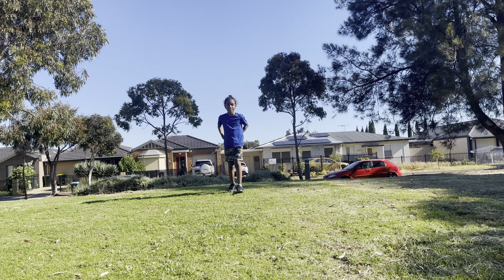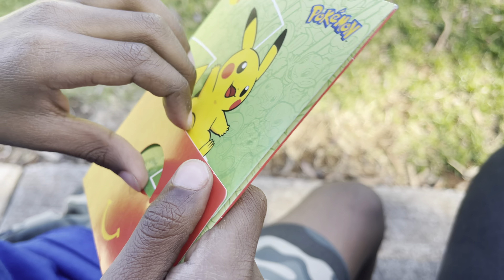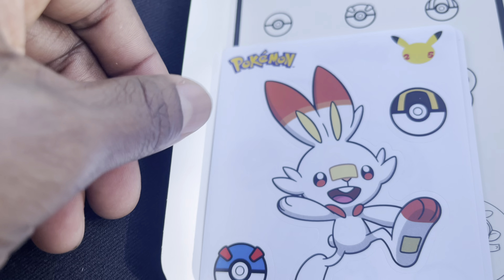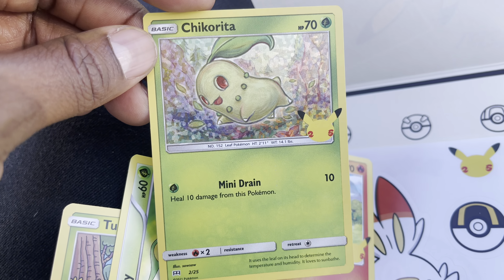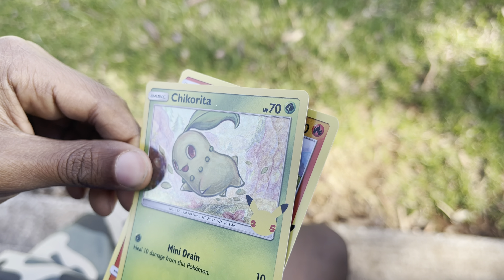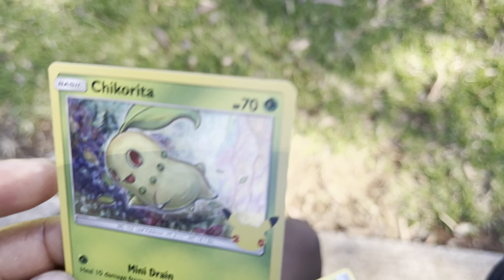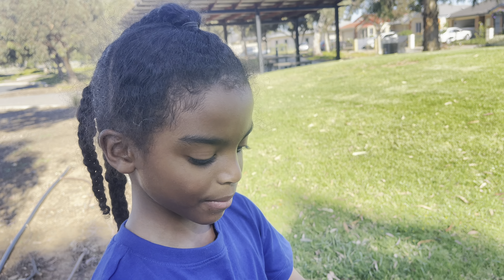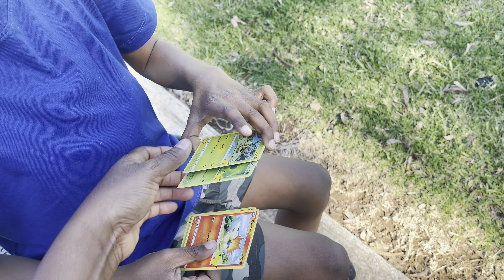Mcdonald’s 2021 Pokémon cards and Stickers,Mcdonald’s kids happy meal Pokémon cards & stickers